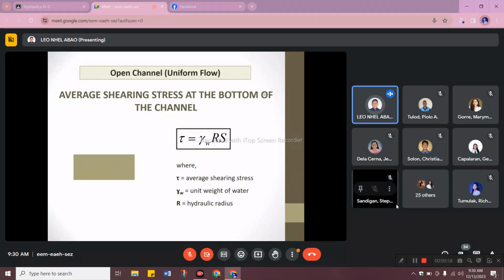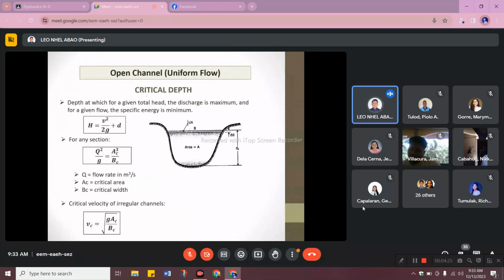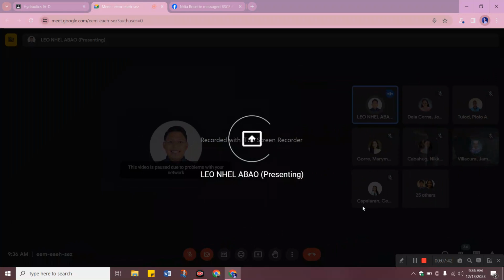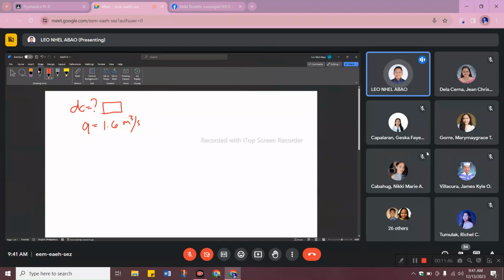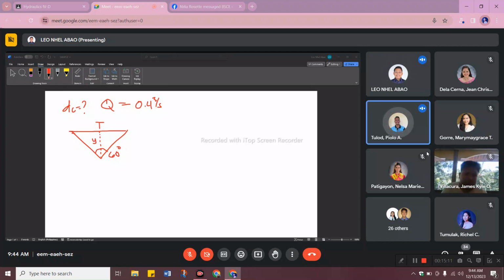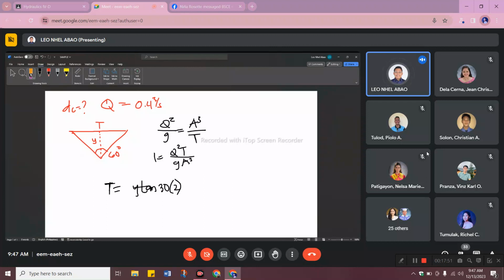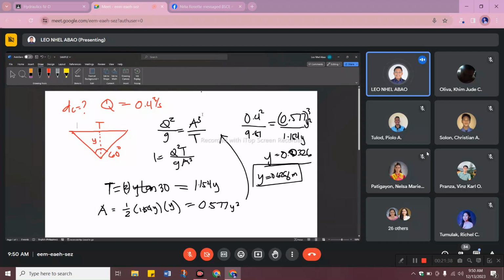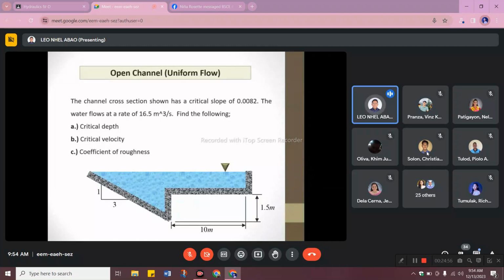Open channel Uniform flow